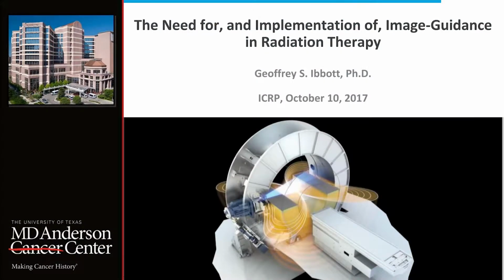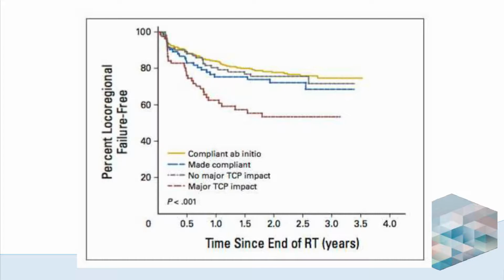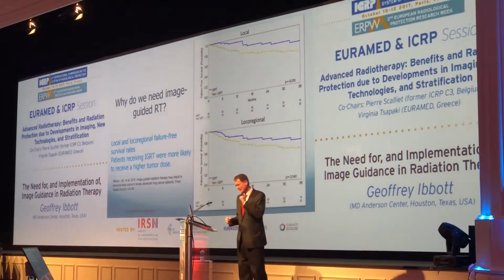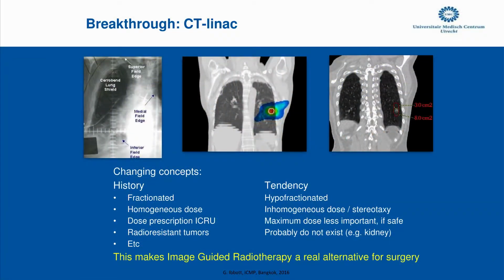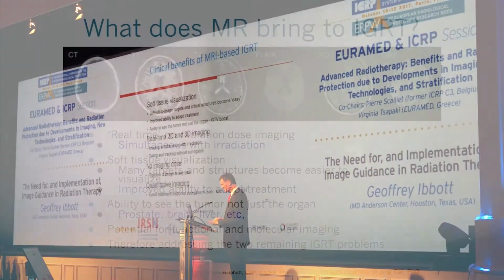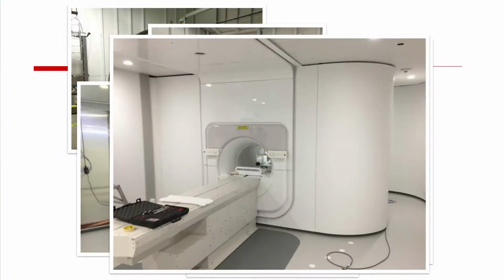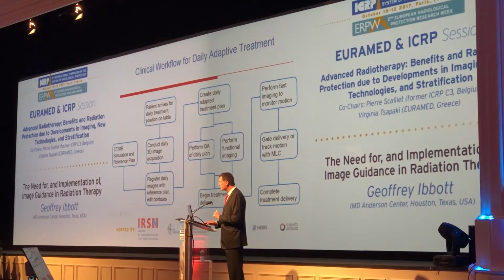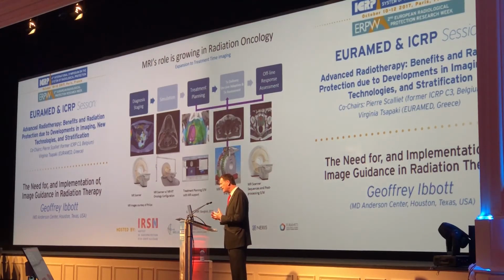The Need for, and Implementation of, Image Guidance in Radiation Therapy